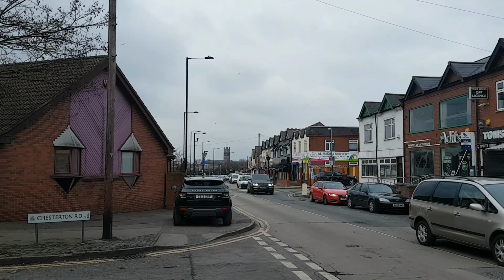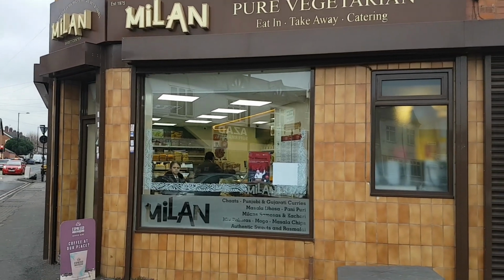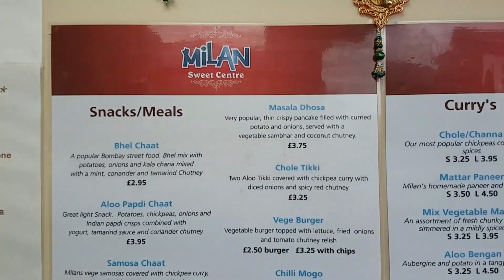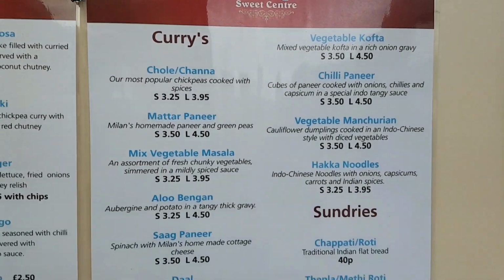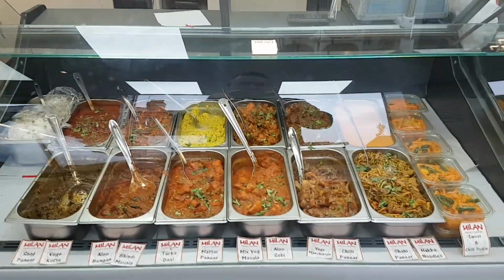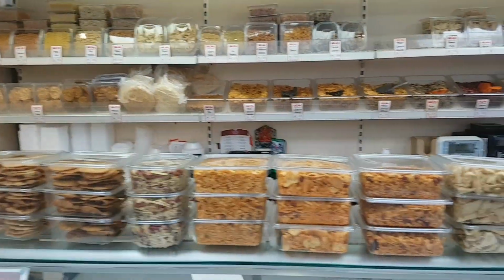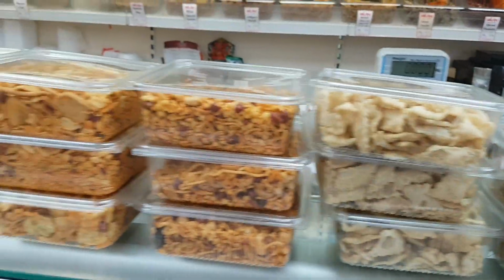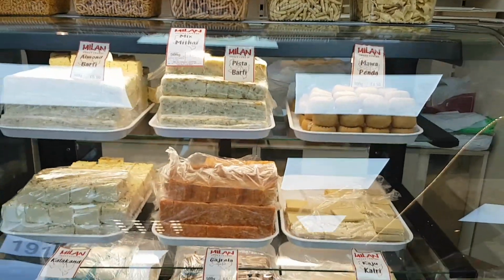A Trip To Milan Pure Vegetarian, Stoney Lane, Birmingham - Steven Heap